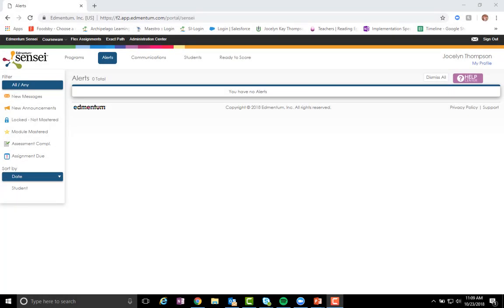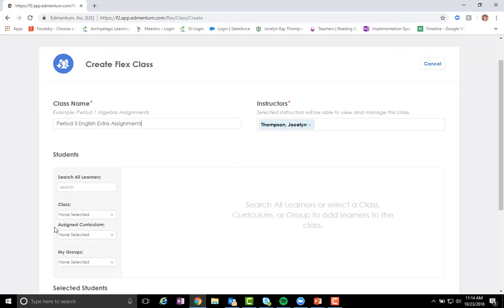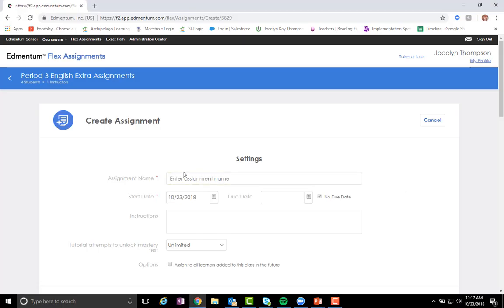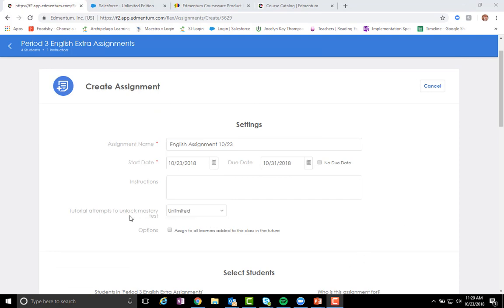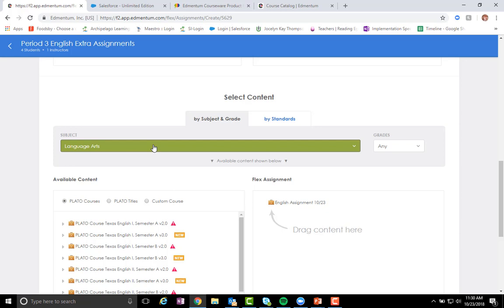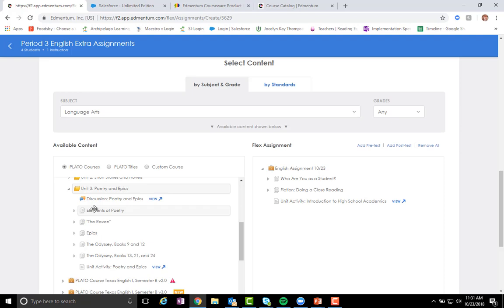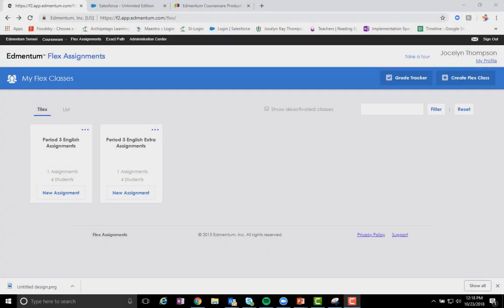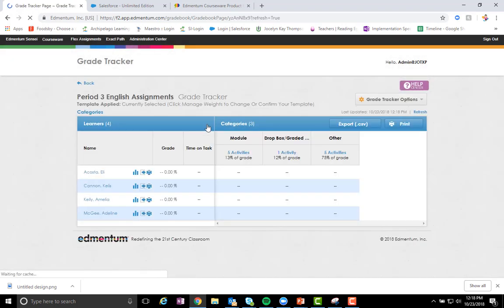Edmentum: Flex Assignments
This video is designed to give a short overview of Edmentum Flex Assignments.